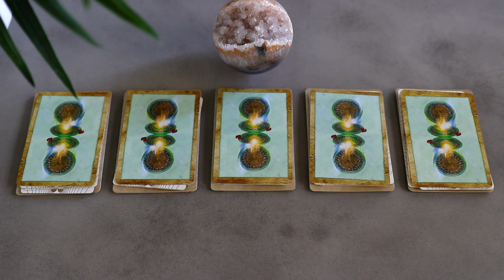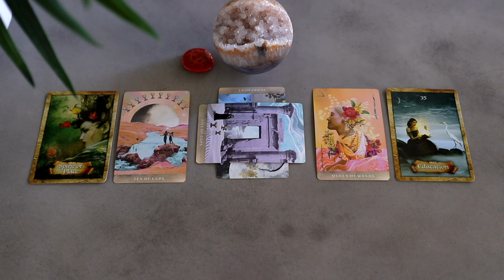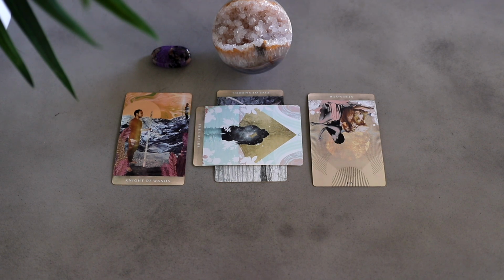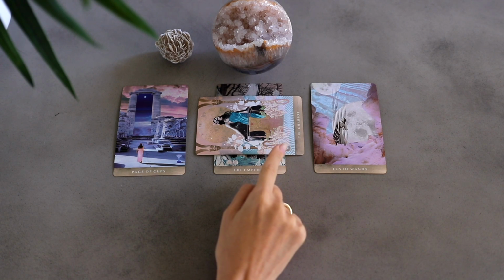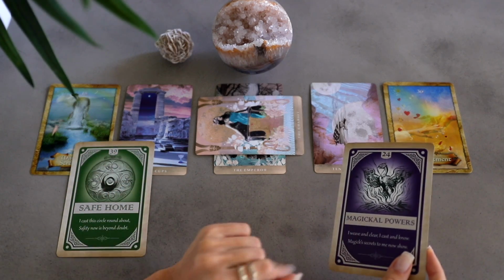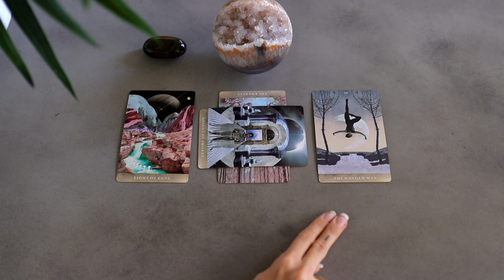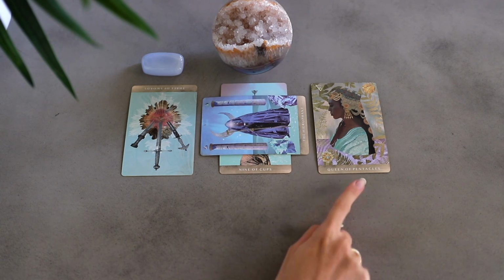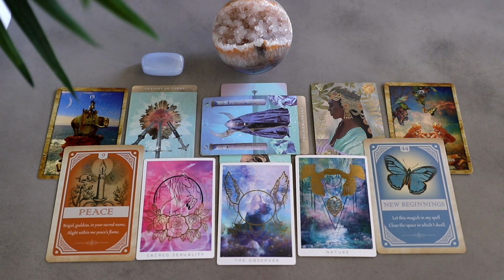What You NEED To Hear Right Now (PICK A CARD)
Hello lovelies!
Todays video is a 'pick a card' reading. Pick the card you're most drawn to, to find out 'What You NEED To Hear Right Now'! Once you've picked, skip ahead to the timestamp below where I reveal what it is...

🔮Time Stamps:
⭐Card 1: 1:37
⚡Card 2: 13:11
✨Card 3: 22:50
🌙Card 4: 33:14
🌟Card 5: 44:19

P.S. Woooww guys, look at all those angel numbers in the timestamps! So crazy, they're even all consecutive! 11, 22, 33, 44... powerful energy loves!

✨Get My MEDITATIONS Here: ✨

🌙🔮BOOK A TAROT SESSION WITH ME 🔮🌙 :

(Currently not taking on new clients, I apologize ♥️ I will update you guys in the future if any spots open again)

Xoxo,
The Gem Goddess

Gem is a mystic and manifestation coach who teaches the law of attraction, spirituality and philosophy. Using divination tools such as Tarot and Astrology to make personal and accurate predictions.